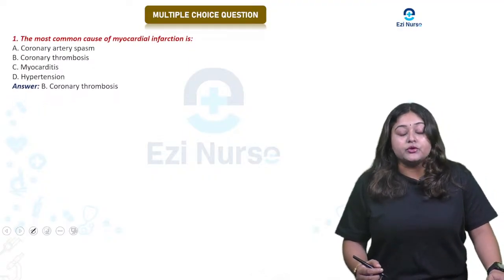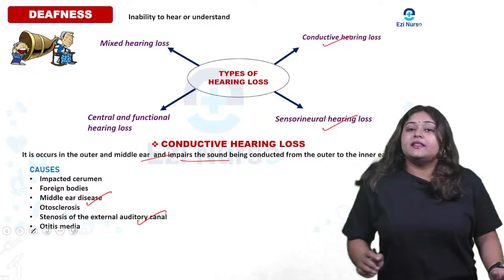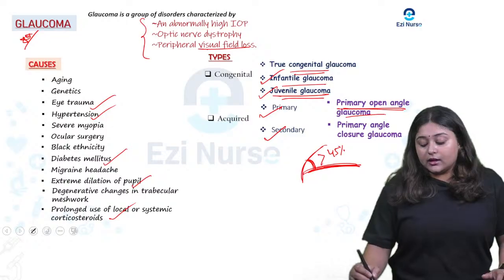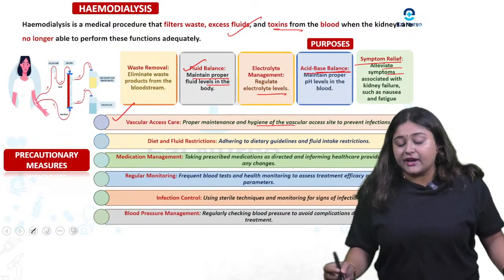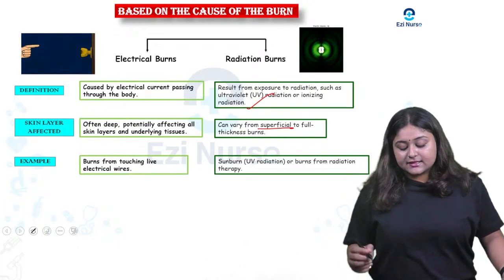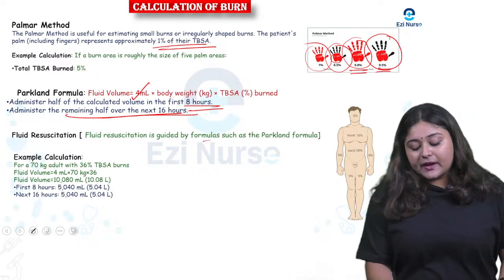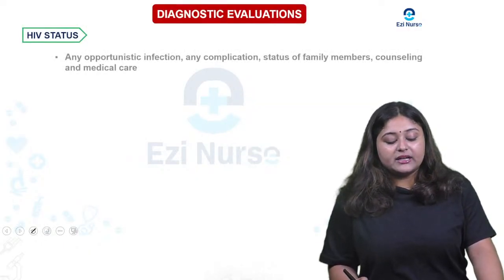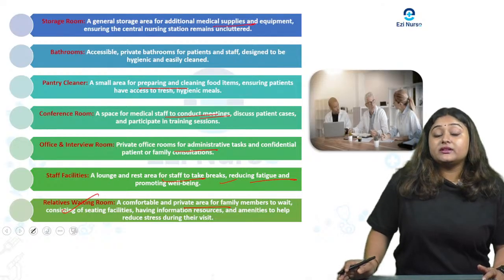BSC FOURTH SEMESTER | ADULT HEALTH NURSING II | LAKSHYA 3.0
Join our live session where we break down must-know BSC NURSING FOURTH SEMESTER exam questions, key concepts, and last-minute study strategies!  Tune in to boost your preparation with expert tips, real-time Q&A, and actionable insights to ace your upcoming exams.